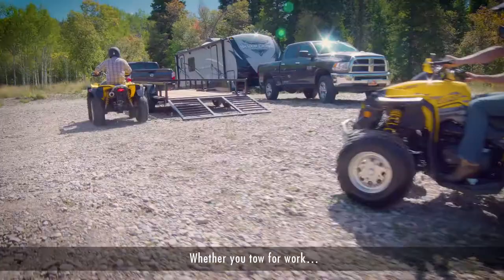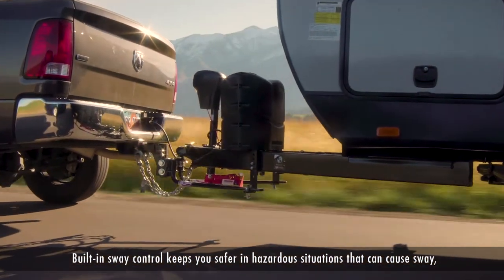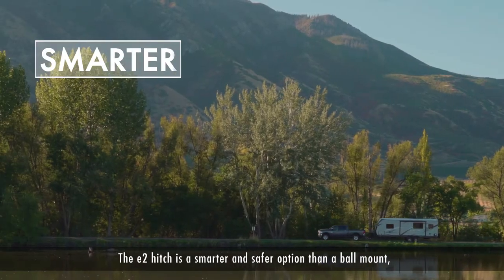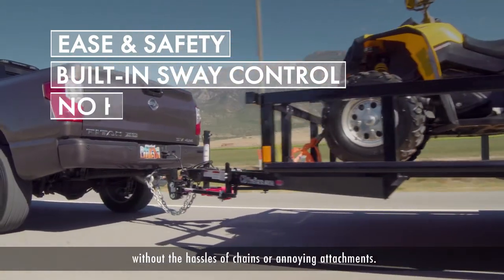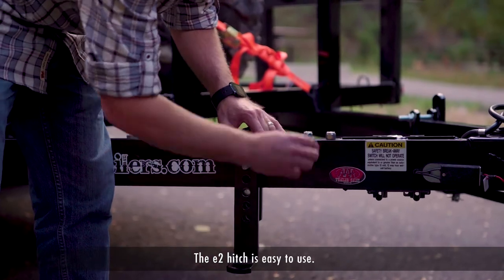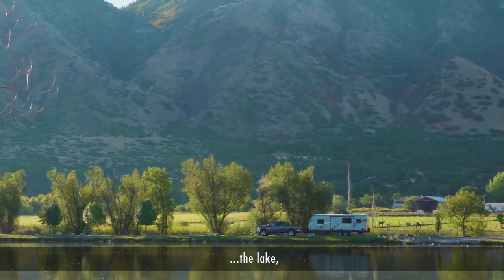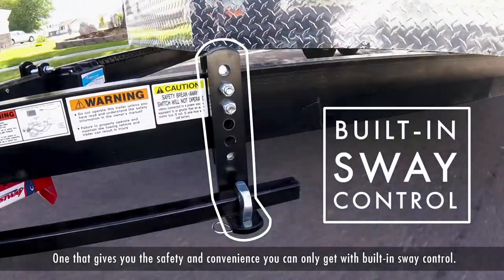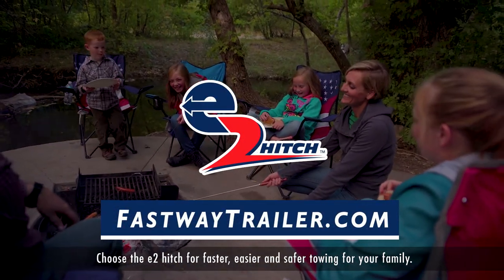The Fastway e2 Hitch - A Better Way To Tow Your Trailer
When you're towing equipment to the job site, toys to play, or your camp trailer for a fun family getaway, you need the added convenience and protection of the Fastway® e2™ hitch's built-in sway control.

Its patented design gives you weight distribution and sway control all in one, without the hassles of extra work that come with add-on sway bars - the traditional way of getting sway control. With an e2 hitch, there is nothing extra to hook up, undo, or store. You can back up anytime you need to, as tightly as you need to, and never have to get out to take off the add-on to keep it from getting damaged.

Spend less time fighting your trailer equipment, and more time doing what you love to do with an e2 sway control hitch.